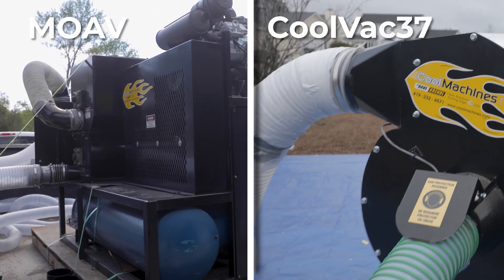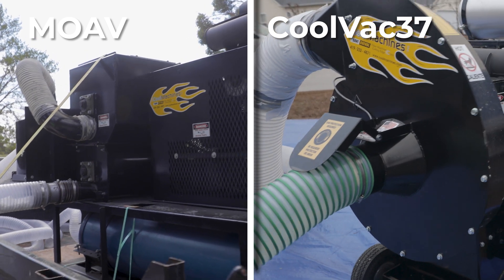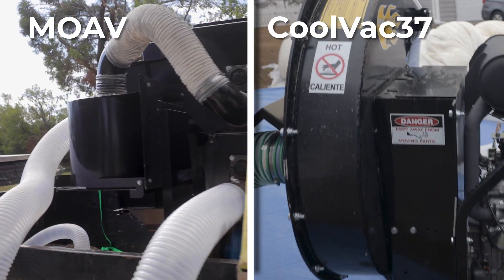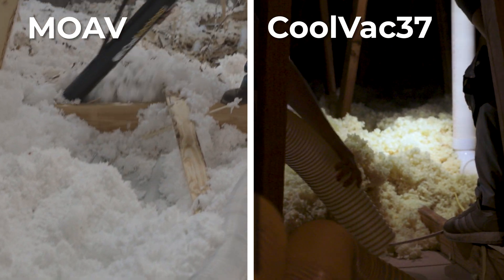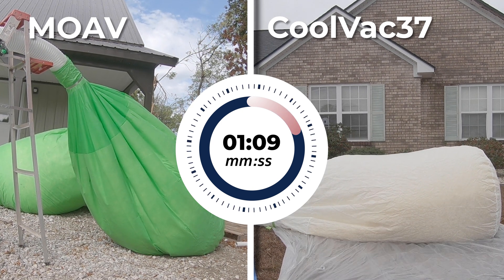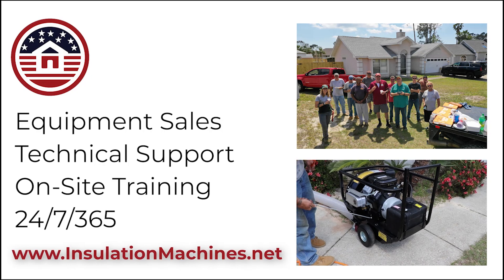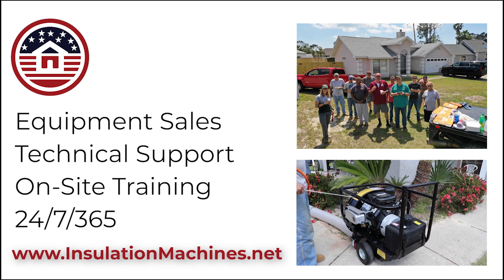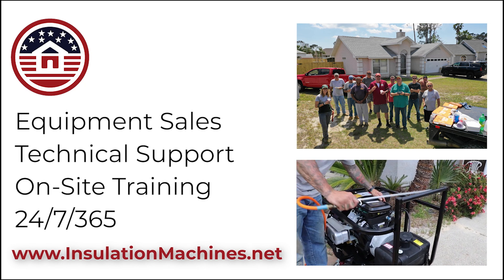Insulation Vacuum Production Comparison: CoolVac37 vs. MOAV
The CoolVac37 and MOAV insulation removal vacuums are two different beasts and are very comparable in production rates. This video shows two on-site uses and compares the timing of a standard vacuum bag fill.

While not technically the most accurate way of measurement, it does give a solid idea as to the production rates of these two machines.